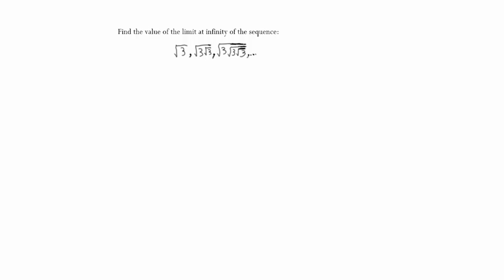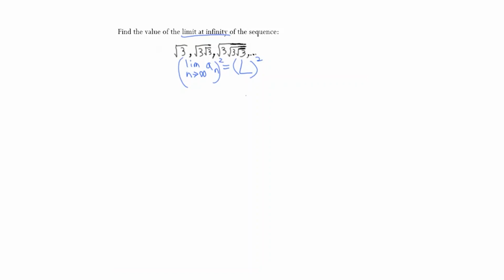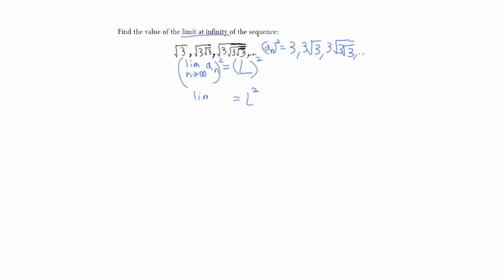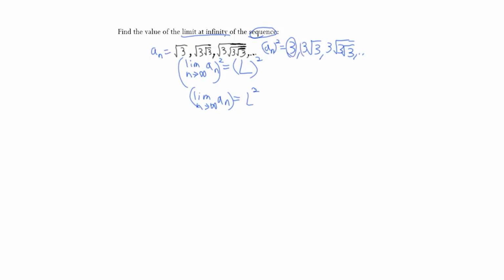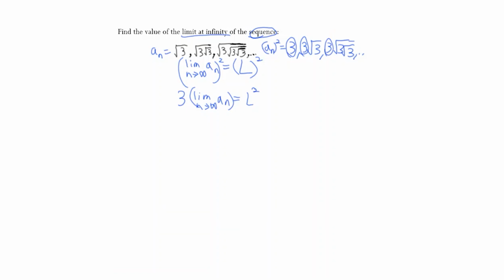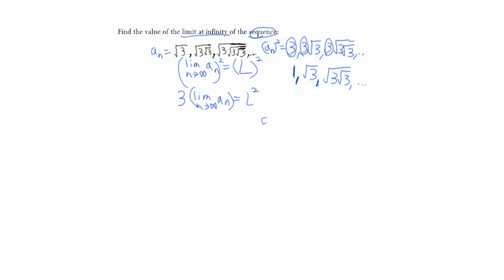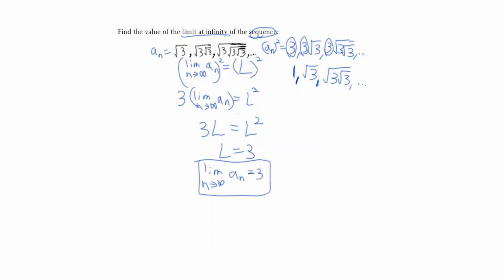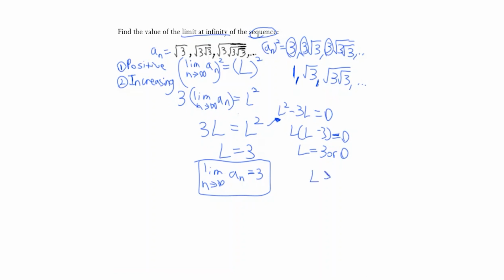AP Calculus: Find the limit at infinity of the sequence √3, √(3√3), √(3√(3√3)), ...